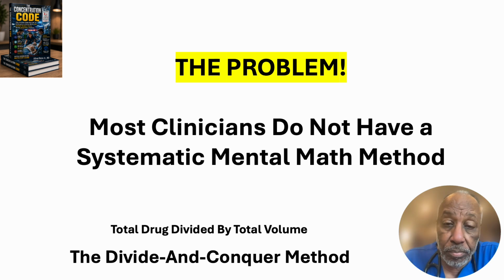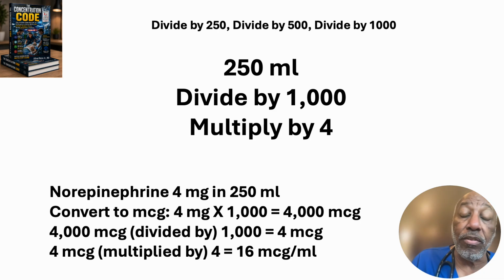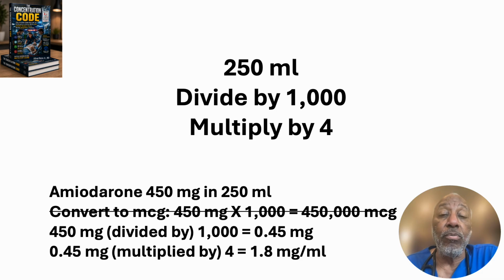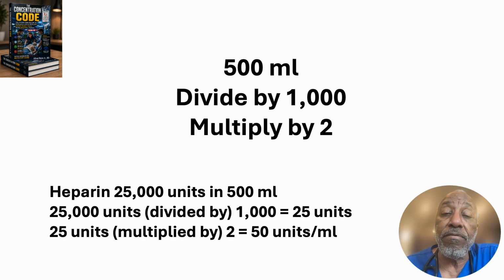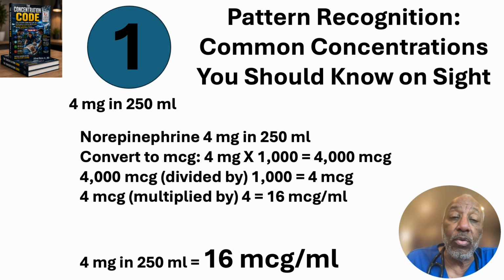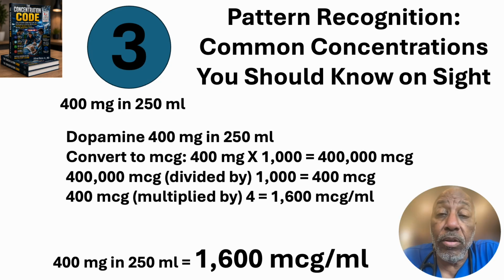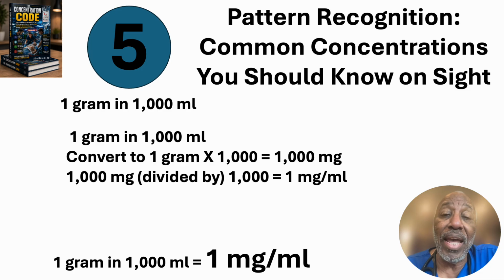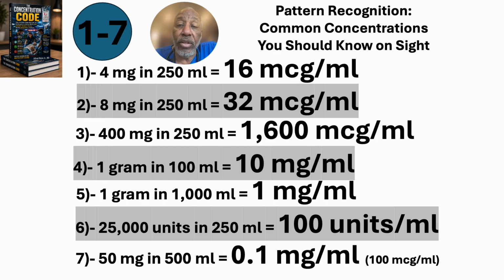The Concentration Code Part 4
The Concentration Code

Get The Book at:
Kategizegames.com (Select Menu "Books"

This 4 part video series and the book covers:
Pattern Recognition, Bedside Mental Math, and the Emergency Drug Shortcuts That Turn Slow, Calculator-Dependent Clinicians Into the Fastest Person in the Room

What if you could look at any IV bag in the ER or ICU and instantly know the concentration, the dose running, and whether something was dangerously wrong — without touching a calculator or opening an app?

Most clinicians can't do that. And it's not their fault. Nobody taught them how.

I've spent years in emergency medicine watching brilliant nurses, paramedics, and physicians slow down at the exact worst moment — when the monitor is alarming, the physician is calling for a vasopressor, and the math that should be automatic suddenly isn't. That hesitation costs time. And in critical care, time costs lives.

This book exists to close that gap permanently.

'See the Bag, Know the Dose' is not another pharmacology textbook. It's not a drug handbook that lists numbers without building understanding. It's a complete mental training system — built from the bedside up — that teaches you to instantly recognize IV drug concentrations, calculate drip rates in your head, and catch dangerous errors before they reach your patient.

The best ICU nurses and ER physicians share one skill nobody teaches in school: they look at a bag and they already know. This book hands you that exact skill, drug by drug, shortcut by shortcut, drill by drill.

…The visual concentration model that finally makes mg/mL and mcg/mL click — so you stop calculating and start seeing what's actually inside every bag you hang.

…The Metric Ladder — a one-time visual that replaces unit conversion memorization forever and eliminates the tenfold dosing errors that happen when grams get confused with milligrams under pressure.

…The Divide-and-Conquer shortcut system — how to mentally calculate the concentration of any 250 mL, 500 mL, or 1,000 mL bag in under ten seconds, without a phone, without a calculator, and without slowing down.

…A complete drug-by-drug concentration mastery section covering every major emergency infusion — norepinephrine, dopamine, epinephrine, phenylephrine, vasopressin, fentanyl, propofol, ketamine, midazolam, dexmedetomidine, amiodarone, lidocaine, diltiazem, magnesium, heparin, insulin, nitroglycerin, nicardipine, sodium bicarbonate, and dobutamine — with standard mixing concentrations, mcg/mL values, titration math, mental shortcuts, clinical pearls, and the exact error patterns that send patients to harm.

The Decimal Point Trap framework — how to instantly recognize a tenfold dosing error before it reaches the patient, using pattern recognition instead of recalculation, even when your brain is running at code-speed.

The Bag Switch calculation — the exact mental process for catching the dangerous dose shift that happens when pharmacy sends a different concentration than what was running, so a routine bag change never becomes a silent overdose or underdose.

You will get unstuck from calculator dependence. You will stop second-guessing concentrations during emergencies. You will start catching errors that other people miss. And you will build the kind of deep, unshakeable clinical confidence that only comes from truly mastering a skill — not just surviving it.

The goal is not memorizing formulas. The goal is instantly understanding what is flowing into the patient. This book teaches you exactly how to do that.

If you want to mentally calculate emergency IV concentrations in seconds, catch dangerous medication errors before they reach your patient, and walk into every code, every ICU shift, and every transport with the kind of clinical confidence that only comes from truly knowing your drugs — without fumbling with apps, without freezing under pressure, and without carrying the quiet fear that your math might be wrong — then read the book and see for yourself. (190 pages)